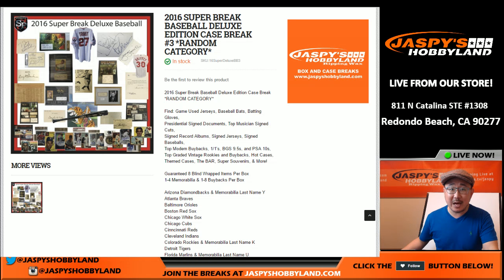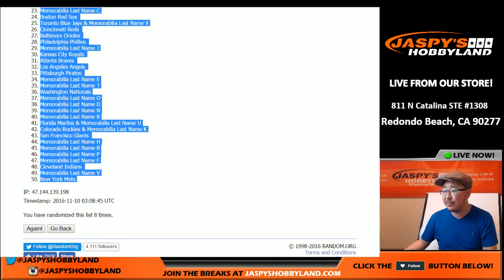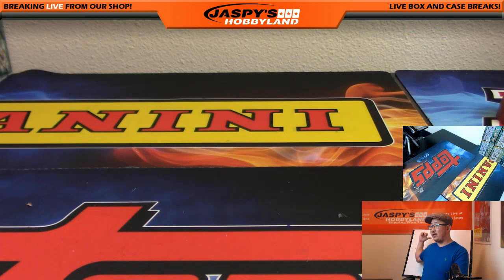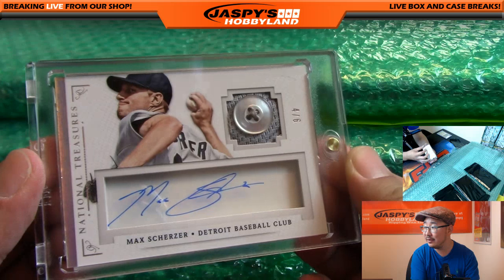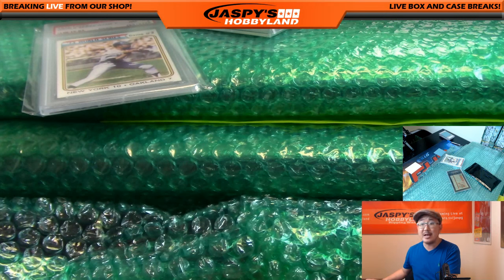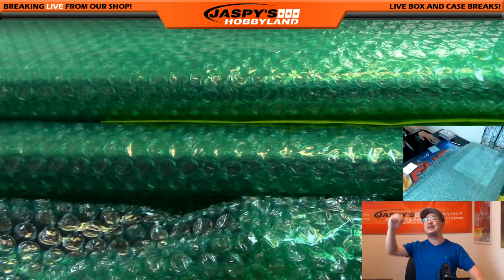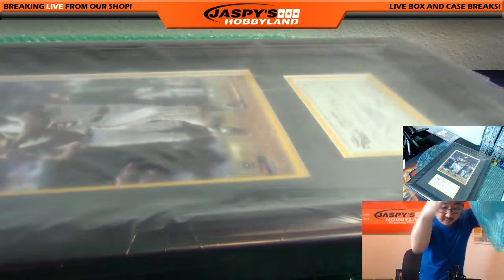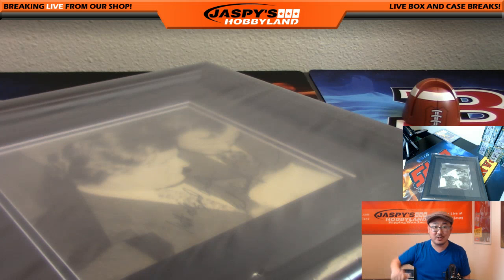11/09/16 [1Box RANDOM CATEGORY] #2 - 2016 Super Break Deluxe Baseball